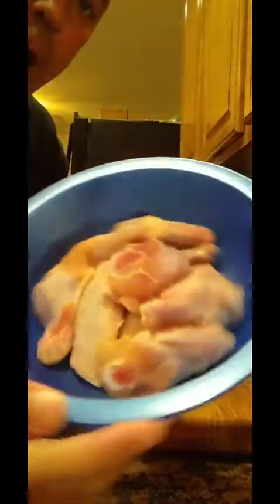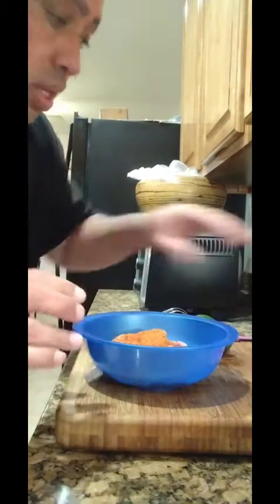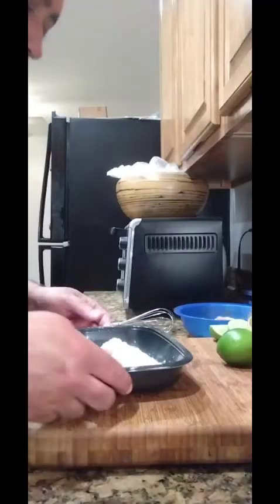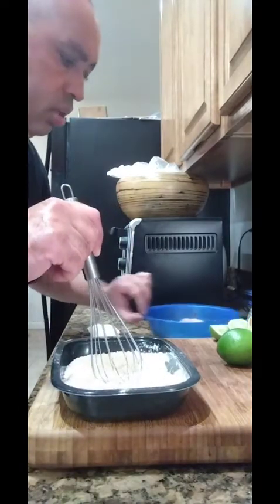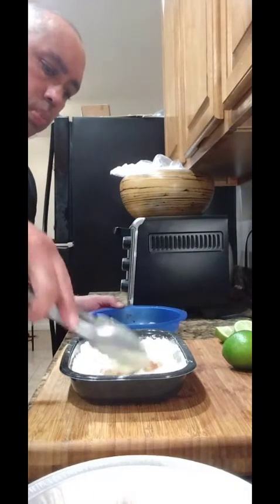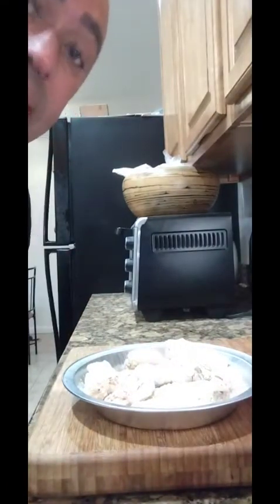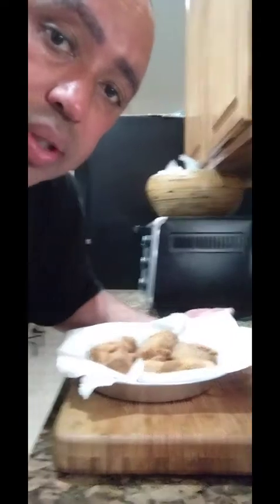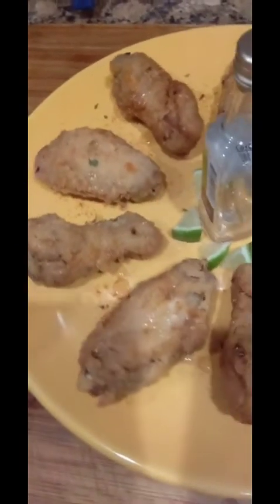The Rookie Chef - Tequila & Lime shot Pepper Wings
What's good everyone.. This time we took some tequila gold and used it to mix it with lime juice and seasonings for our wings. Came out good.

Jose Cuervo Gold (Airplane shot size)
Fresh lime
Party wings
Honey
Chicken fried chicken batter
White flower
Montreal chicken seasoning 1 Tsp
Grounded red pepper 1 Tsp
Seasoned pepper 1 Tsp